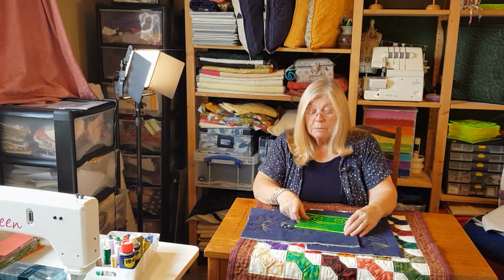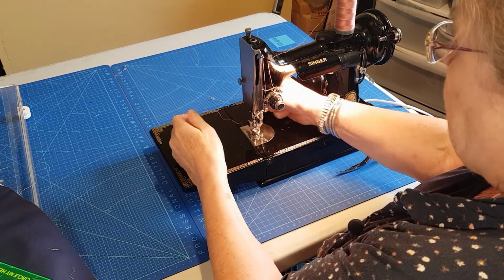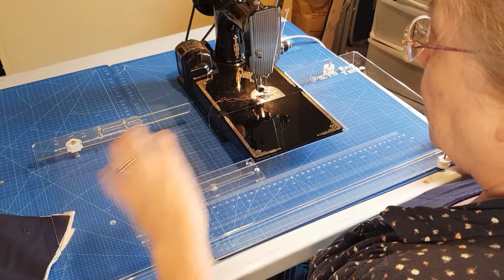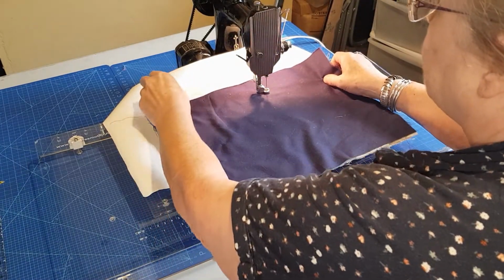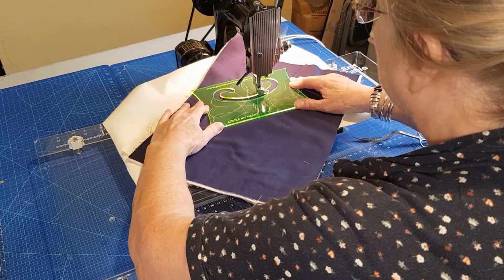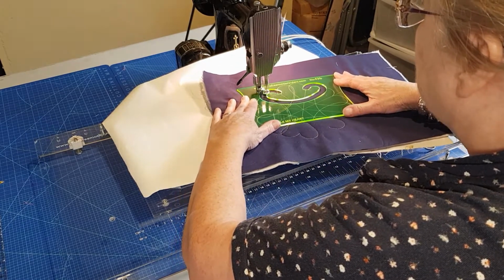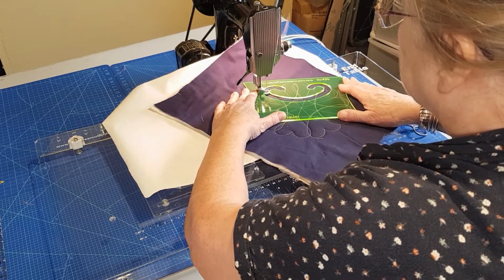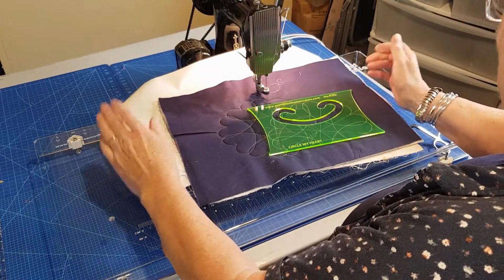Ruler Work on a Singer Featherweight - Yes, you can!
Shirley Rutter-Parr from Parrs Free Motion Rulers demonstrates the use of Parrs Free Motion End Table, Free Motion Rulers and Feet on the ever-popular Singer Featherweight sewing machine.
Click 'show more' for timestamps.

2:12 - Machine Setup
3:20 - Setting up the End Table
4:59 - Use of the Slip Matt
5:40 - Ruler Setup - Ruler 43b 'Circle my Heart'
10:34 - Completed Pattern